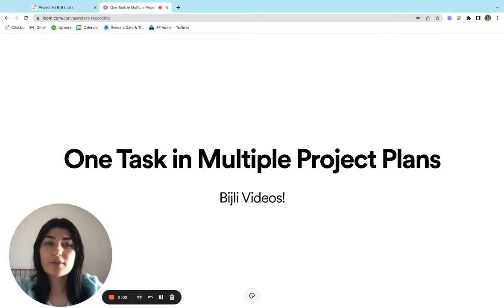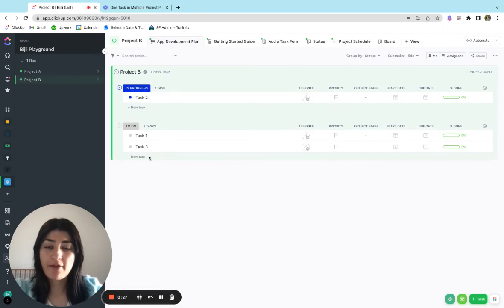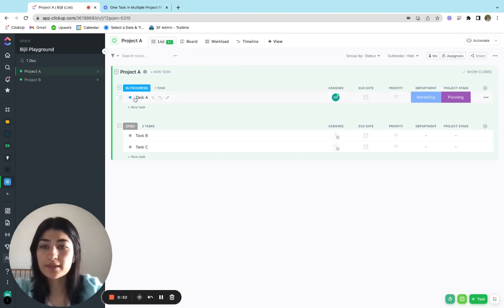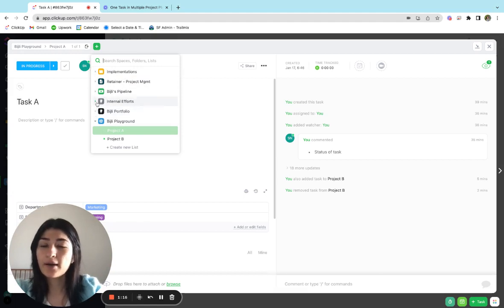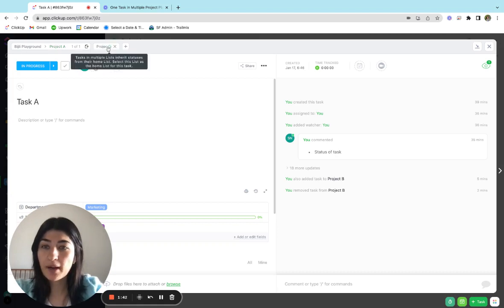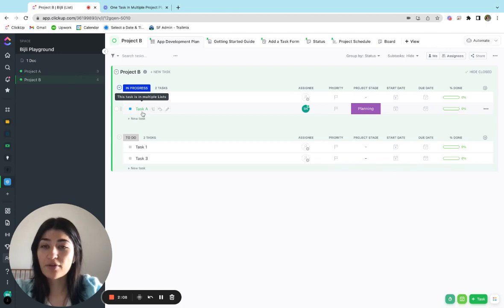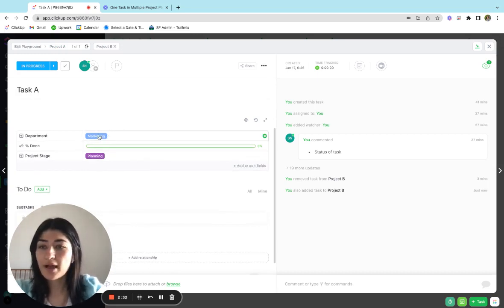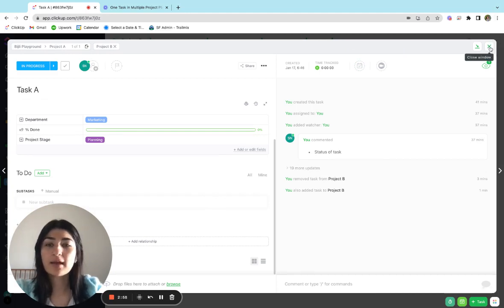ClickUp - One Task in Multiple Lists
Tired of having duplicate tasks across different projects? Watch how you can have 1 task in multiple lists.